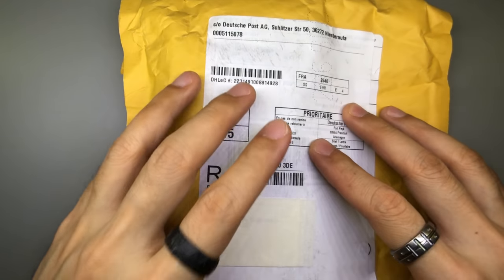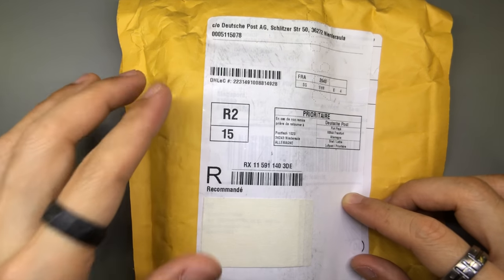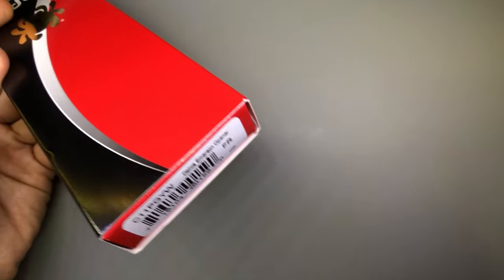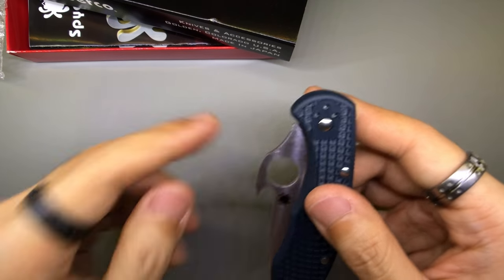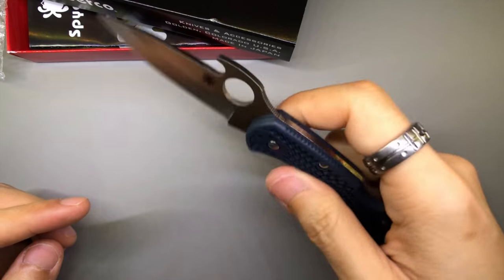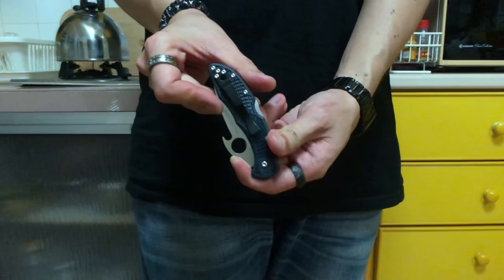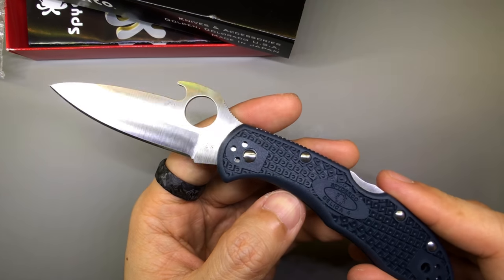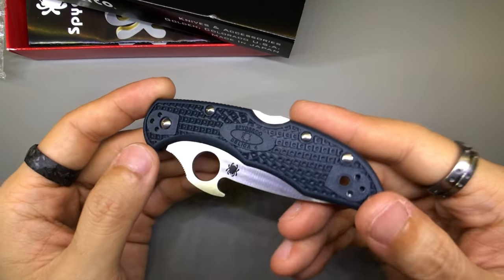Massdrop Spyderco Blue Box - What did I get?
Slice Of My Life: I got myself a Massdrop Blue Box for a Spyderco Delica. Did I get a standard Delica, or an upgraded one?